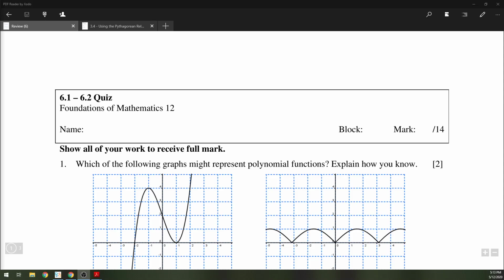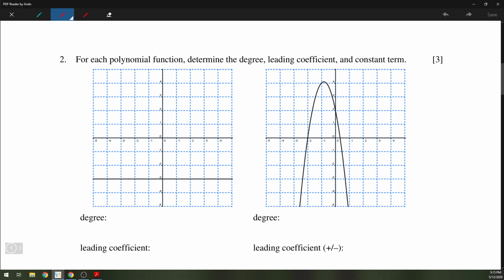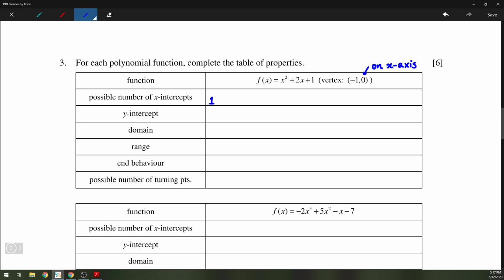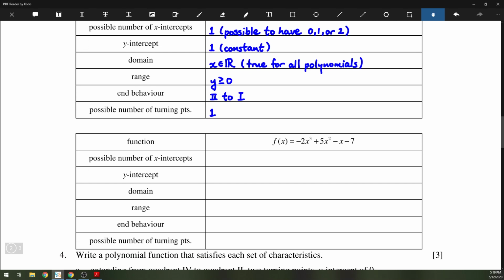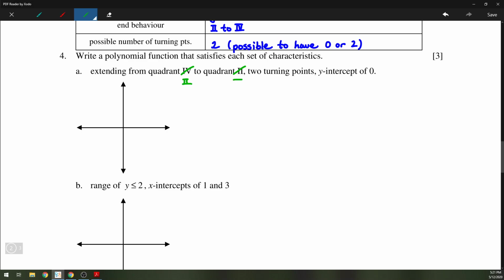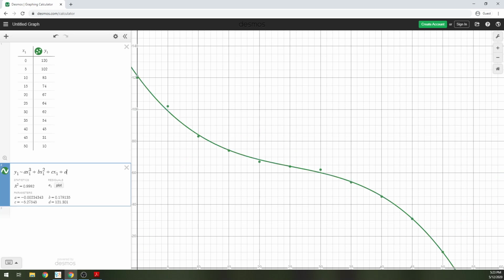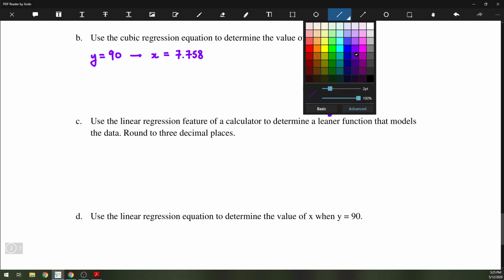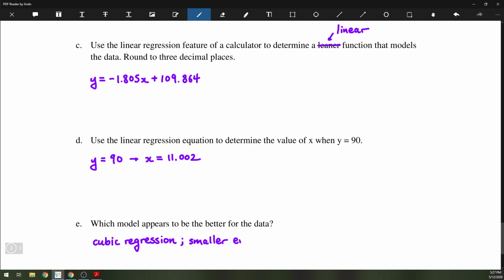Unit 6 Review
Going over the Unit 6 Review.